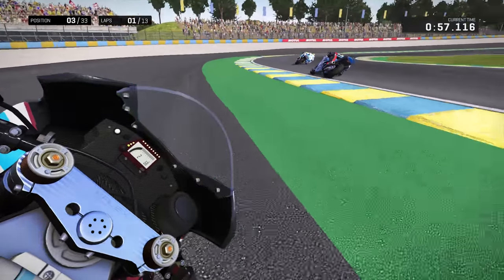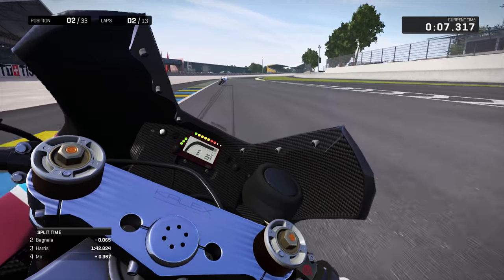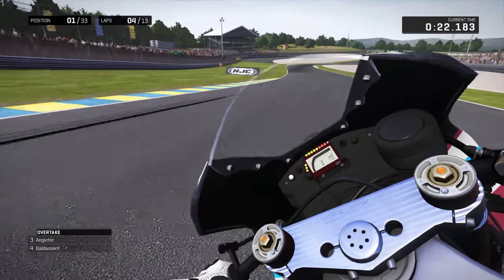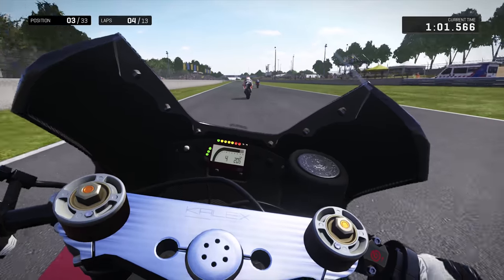MotoGP 17: 2018 French Grand Prix - Moto2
We seem to be cursed this year in Moto2 for some reason with crashes and poor finishes every round.. Round 5 of the 2018 championship here on MotoGP 17 sees us head to the incredibly difficult and dramatic Le Mans Bughatti Circuit for the 2018 HJC Helmets Grand Prix de France. In Moto2 we have managed to put the Estrella Galicia 0,0 Marc VDS Kalex #3 bike on P1 for the 12 lap race. Let hope we can keep it there for once!

Race Distance: 50%
Difficulty: Realistic
Physics: Full Simulation